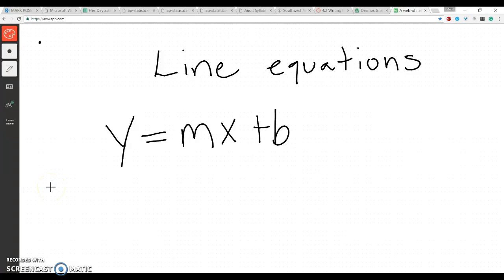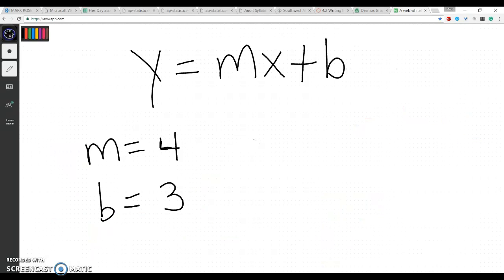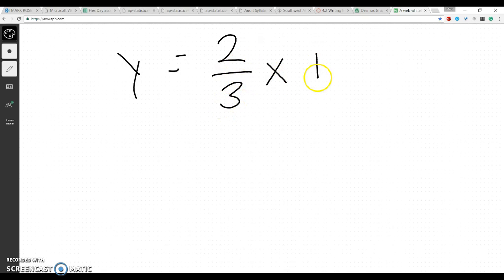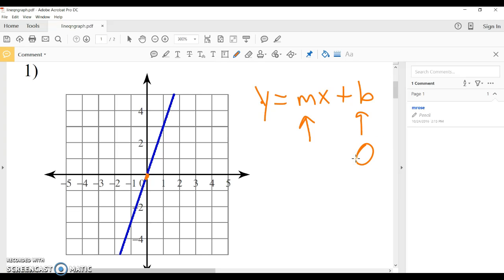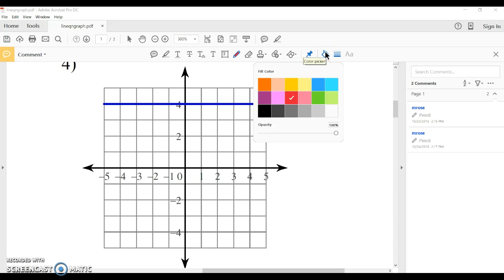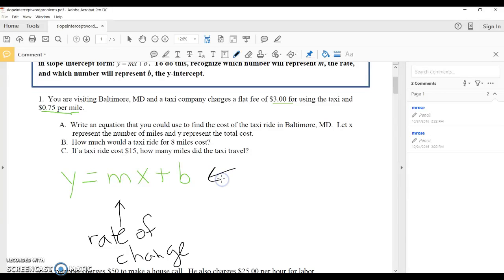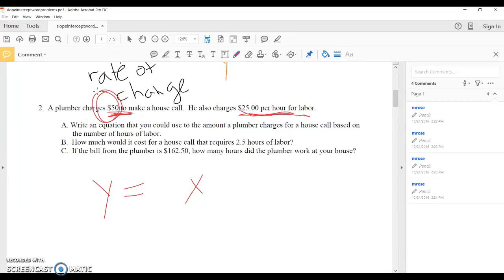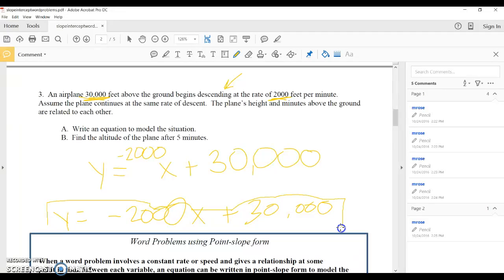writing linear equations